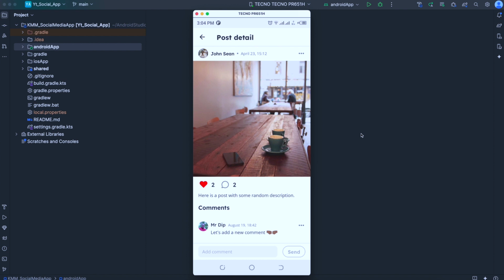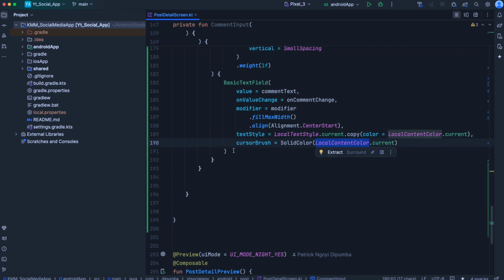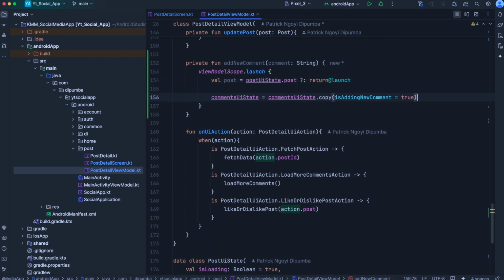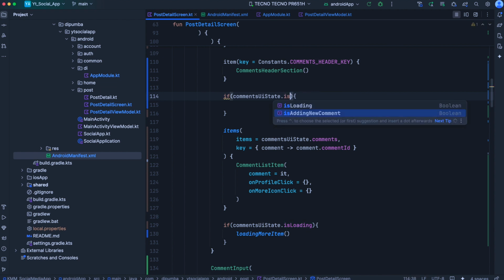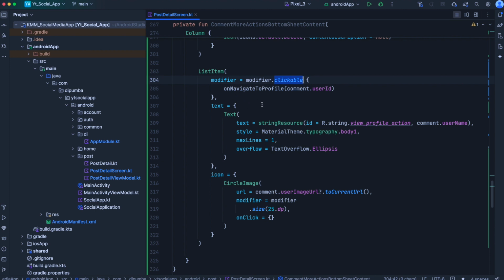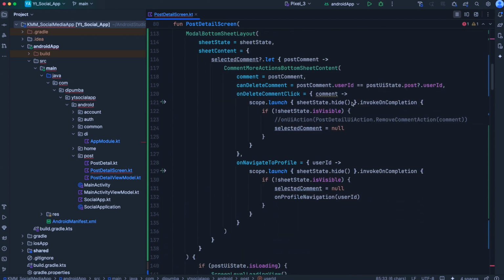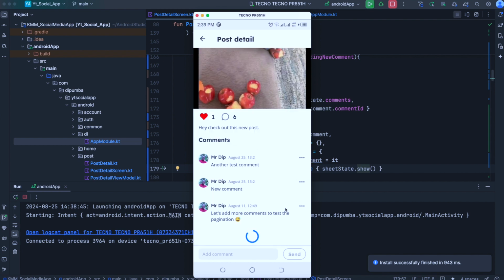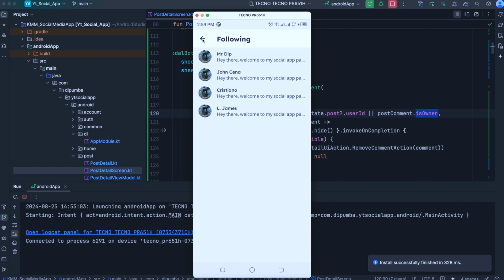Kotlin Multiplatform: Build Your Own Social Media App, EP 20B Post Detail Screen (Part B)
In this video, we continue building the PostDetailScreen by implementing the logic for adding and removing comments in our ViewModel.
We cover setting up the UI for the comment input section, using a bottom sheet for comment actions, integrating the AddPostCommentUseCase and RemovePostCommentUseCase, and updating the UI state accordingly.